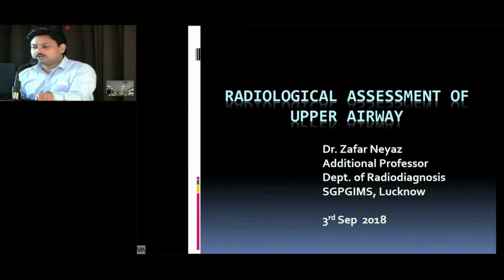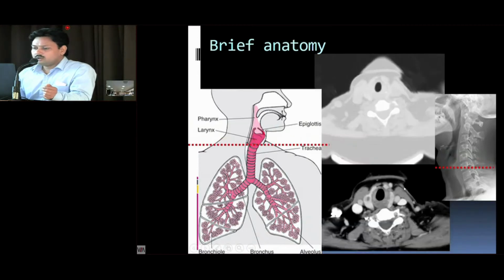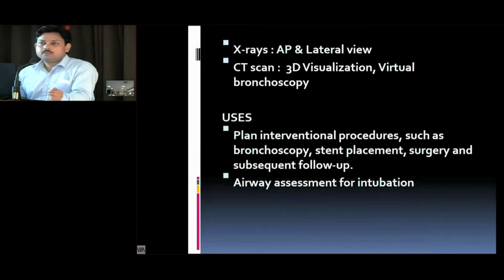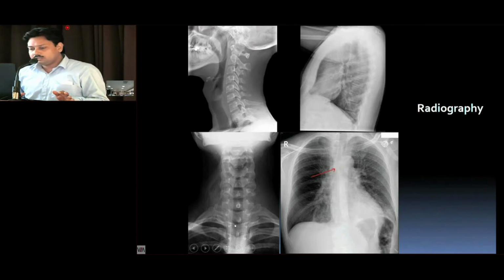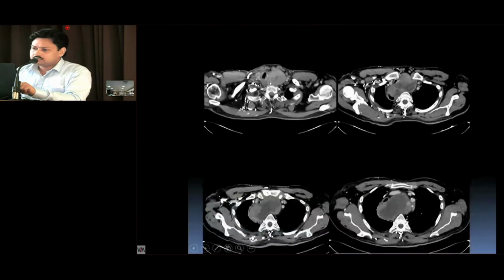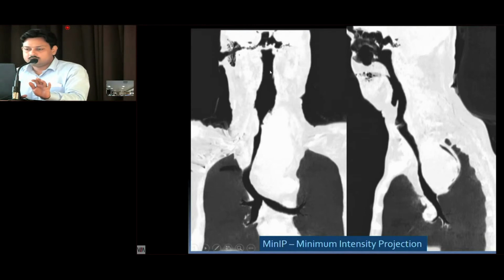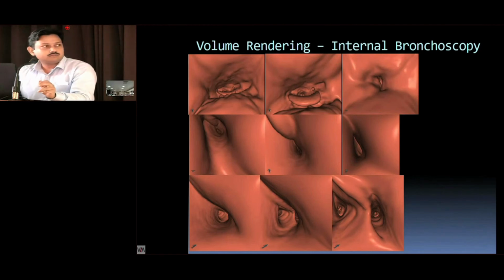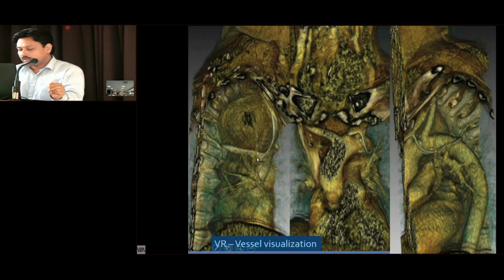Radiological Assessment of Upper Airway, Dr Zafar Neyaz